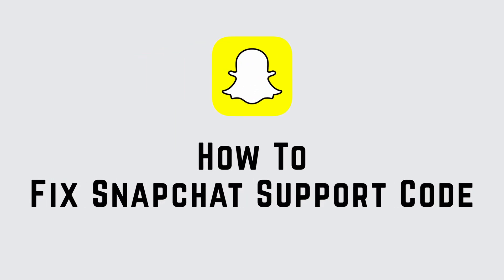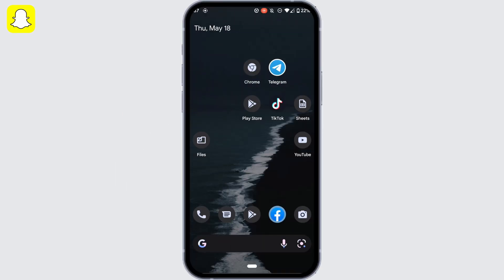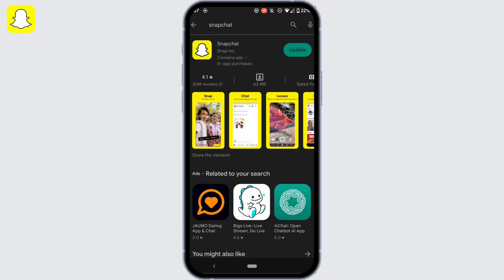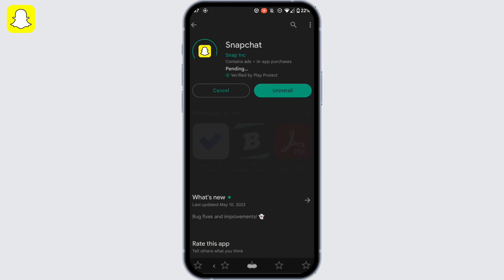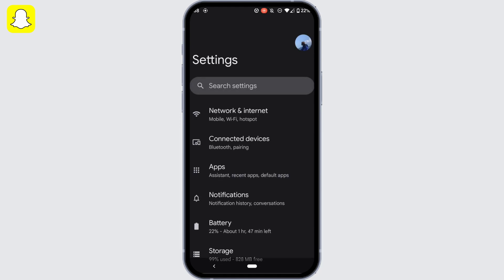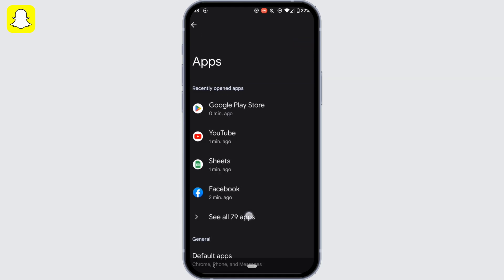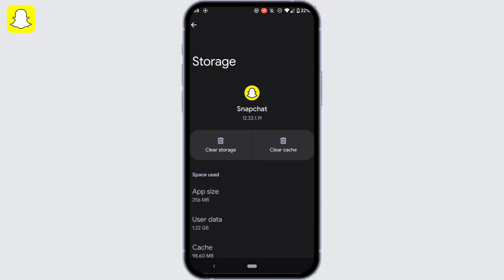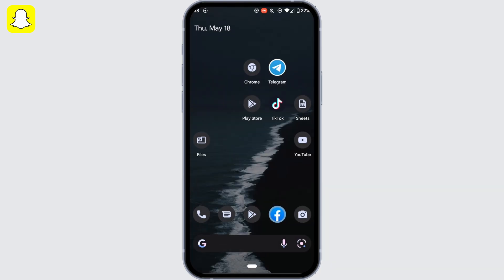[2023] How to Fix Snapchat Support Code SS06 (Easy Solution)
In this tutorial, we'll provide you with a step-by-step guide on how to fix the Snapchat Support Code SS06 error. We'll cover everything from understanding the cause of the error to implementing the solution.

👋 Welcome to Create Login And Delete! In this video, we'll show you an easy solution to fix the Snapchat Support Code SS06 error. If you're someone who is experiencing the SS06 error on Snapchat and looking for a simple fix, then this tutorial is perfect for you.

📱 Timestamps:

0:00 - Introduction
0:05 - How to Fix the Snapchat Support Code SS06 Error
0:10 - Steps to Fix the Snapchat Support Code SS06 Error

Remember, with our easy solution, you'll be able to resolve the Snapchat Support Code SS06 error and continue enjoying the app without any interruptions.